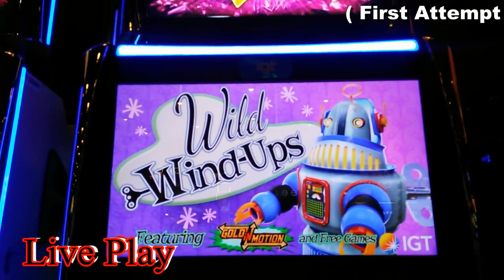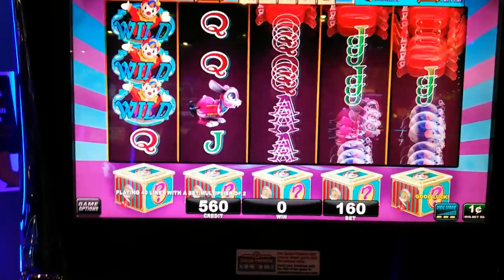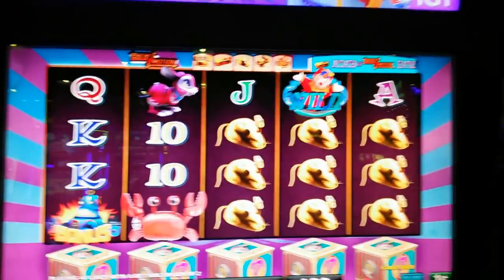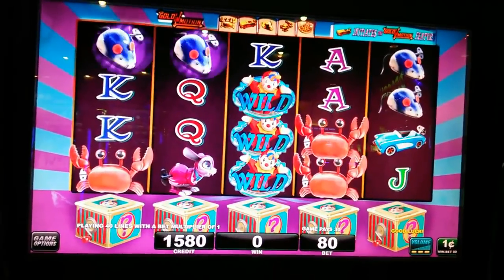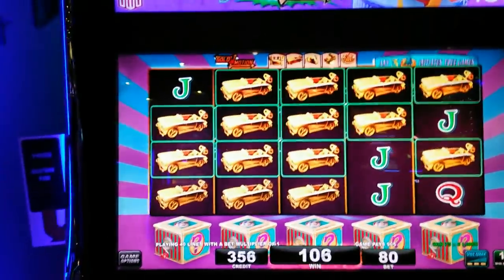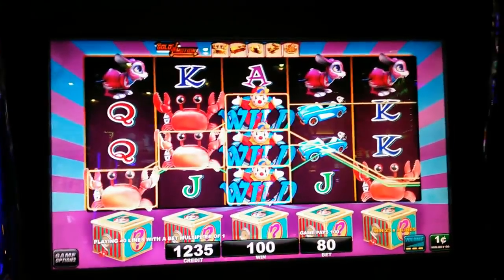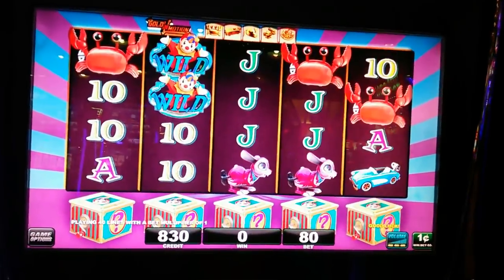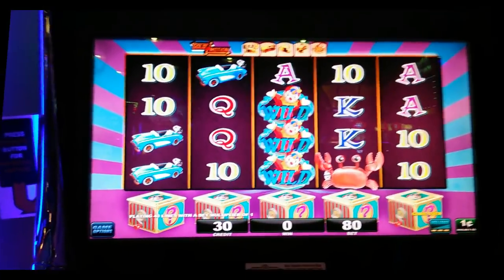( First Attempt ) Igt - Wild Wind - Ups : Live Play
Halo. I'm Manny and this are my slot videos on new slots live play , bonuses and some big hits. You might find some Jackpots to. most have been recorded in Barona Casino & Casino Located near San Diego, CA. I all so go sometimes to go to Viejas & Sycuan.

This video was filmed at : Barona Casino & Resort

Pleas Sub if you enjoyed my video so you get updates when I upload new video. you can use this link below to do so.

Pleas like and fallow me on any of this social media sites if you use them:

I enjoy playing mostly WMS and Konami machine as you can see on my channel play lists. I all so sometimes play Igt , AristOcrats and Bally. etc. If any of you have any question or a request for me to play a fun slot or try you can contact me here or on my e-mail at:

furthermore  in case you missed these videos, here are a couple of Hand-pay Jackpots and Mega Hits from my channel: